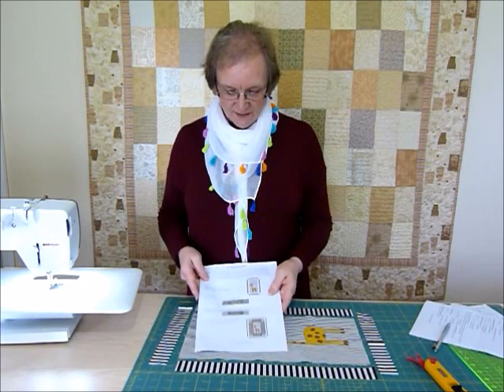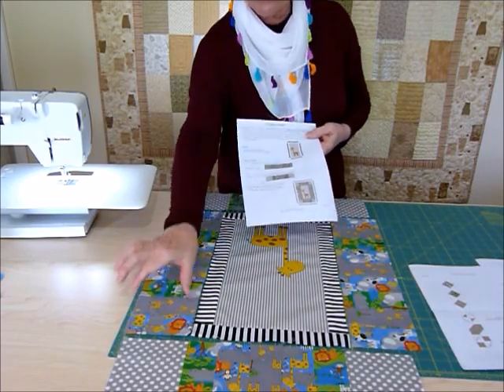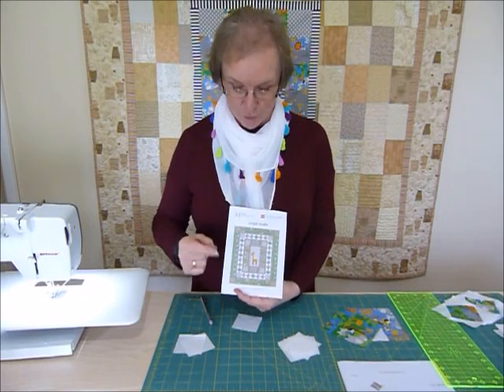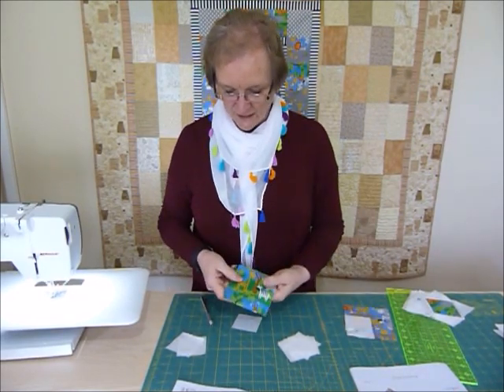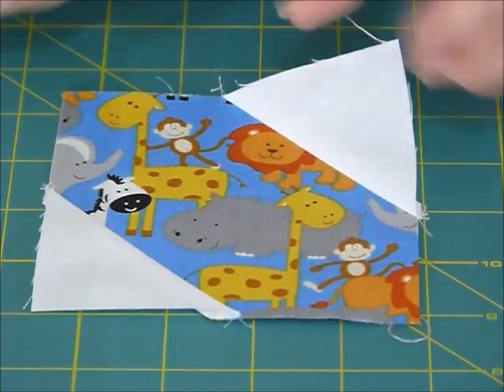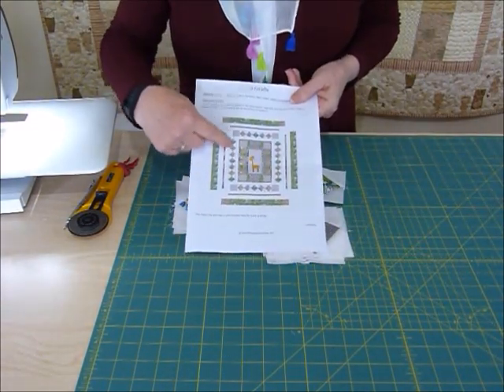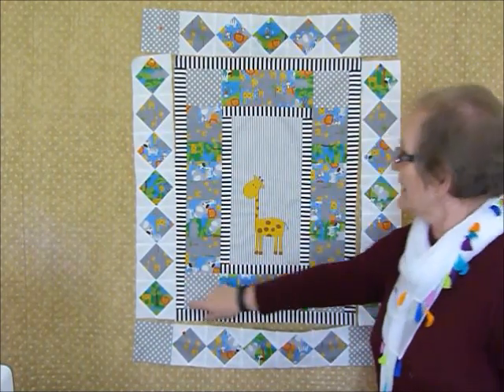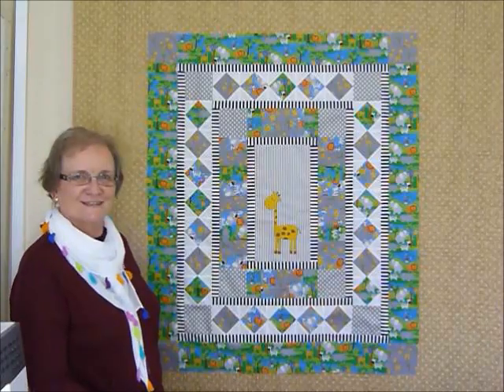How to make Jungle Giraffe Quilt Part 2 of 3 - Quilting Tips & Techniques 214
This is the second video in a series of 3 showing how to make the Jungle Giraffe quilt. This first video shows how to get started and applique the central giraffe block. This video shows how to make and add the borders. Part 3 shows how to do the machine quilting and machine binding. for the Jungle Giraffe Quilt.This quilt is made using delicious In the Jungle fabrics by Nutex.